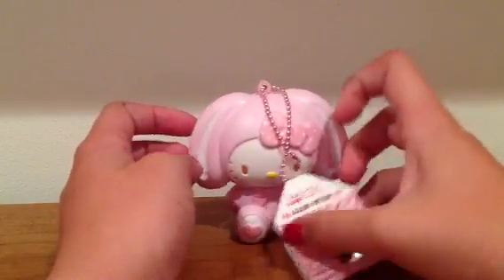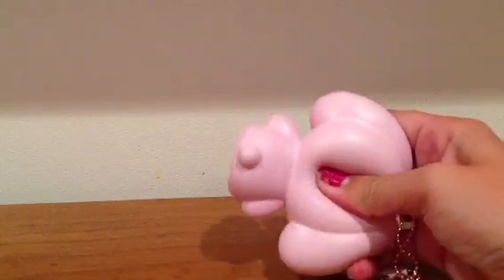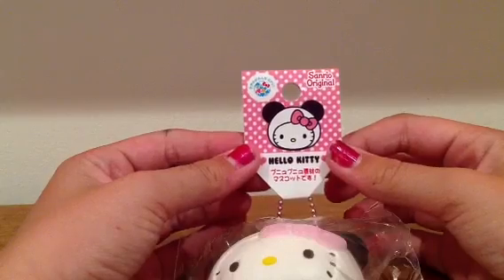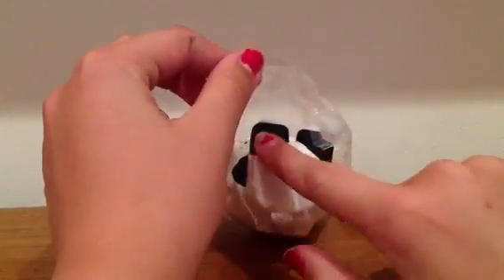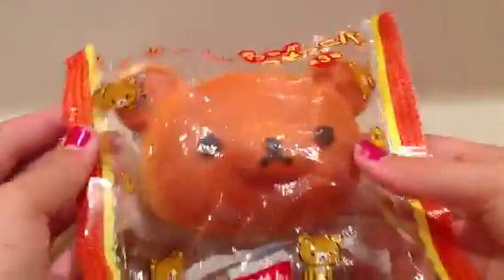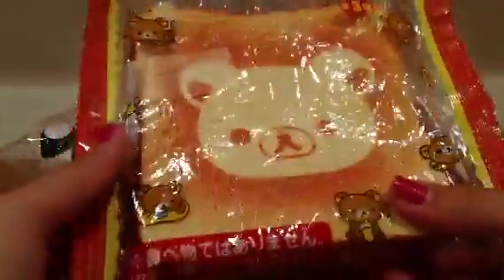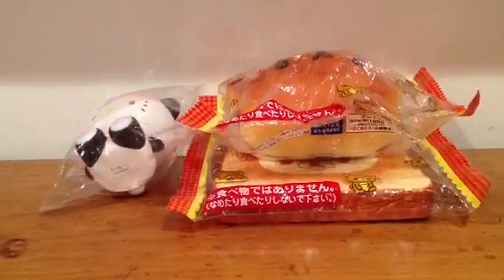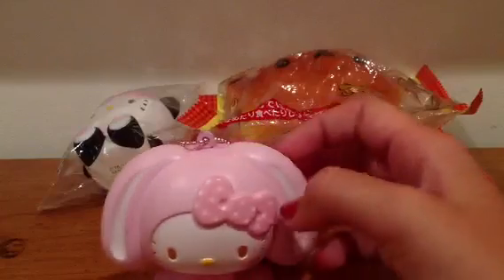REALLY RARE SQUISHY SET AUCTION!!!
Yay bidding starts at $10